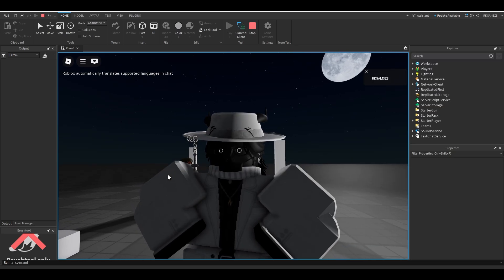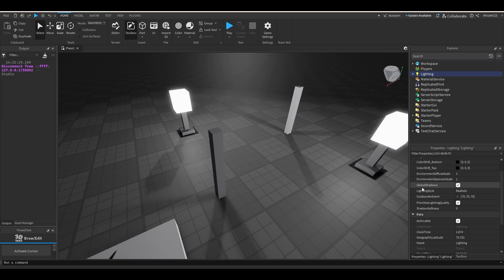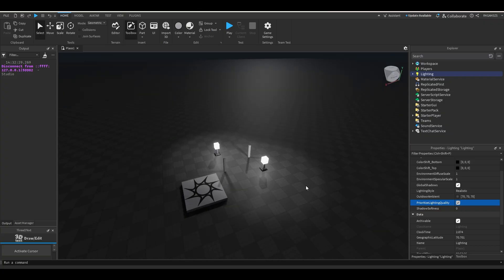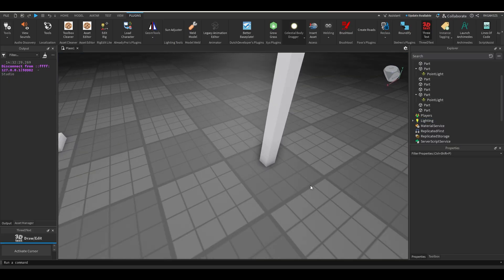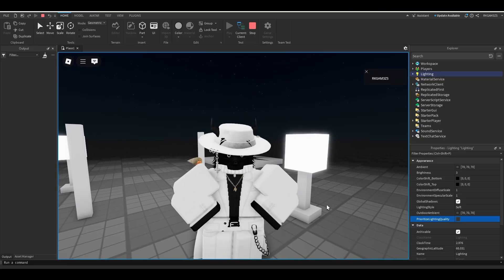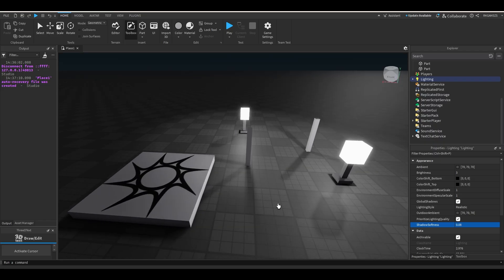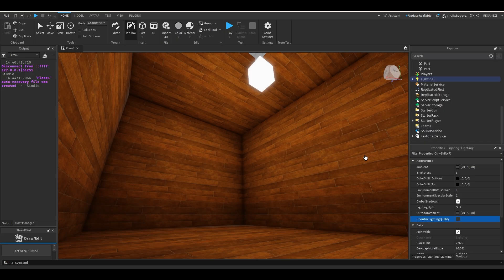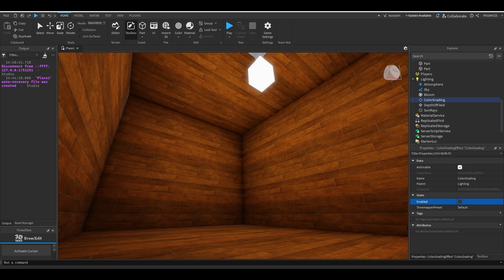How To Make Realistic Lighting in Roblox Studio (Updated)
greetings

yes, i know ive talked about this before, but they made it even easier!

take my 2 cents